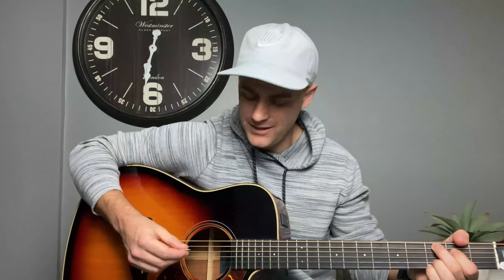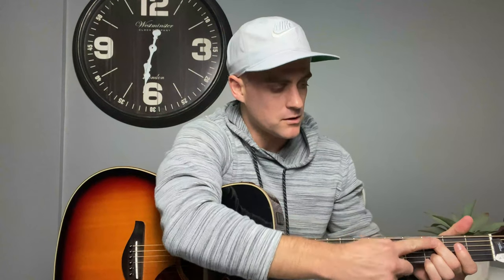#1 Beginner Mistake (AND Intermediate) Acoustic Guitar - Sound Better Immediately! 2021 Edition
In this lesson, I'm breaking down the #1 beginner mistake (and intermediate players) when it comes to playing acoustic guitar. Once you have the chord shapes down, this is by far this biggest mistake I see time and time again with students and guitar players. Confident this will help you sound better immediately! Individual lessons for which strings you should be strumming for chords in the Key of G, Key of C, and Key of D are linked below :)